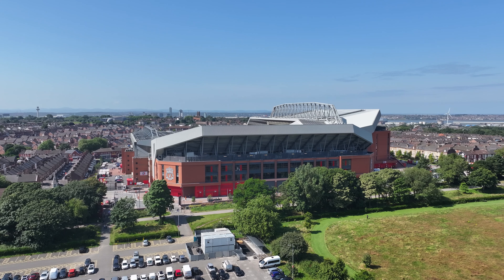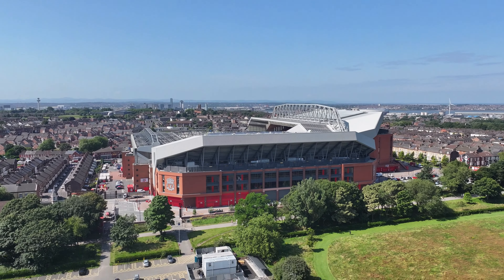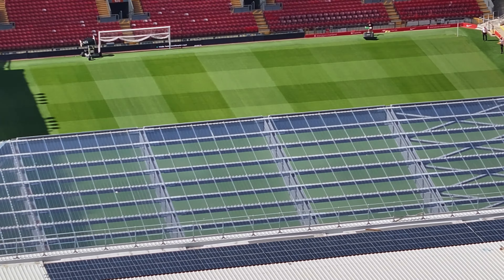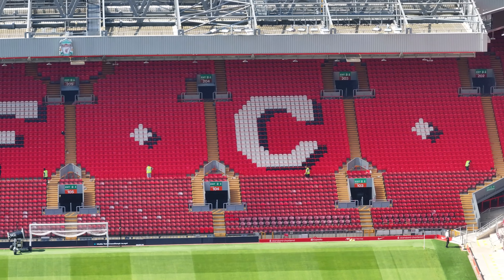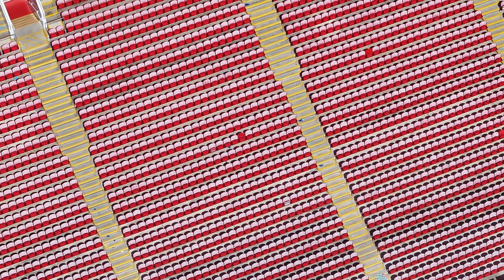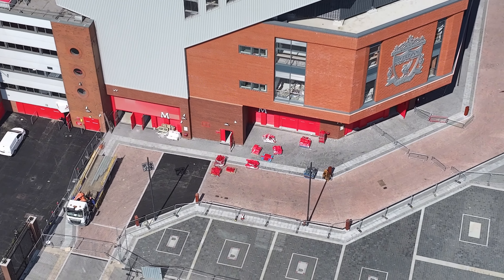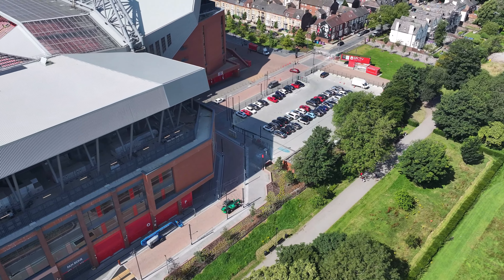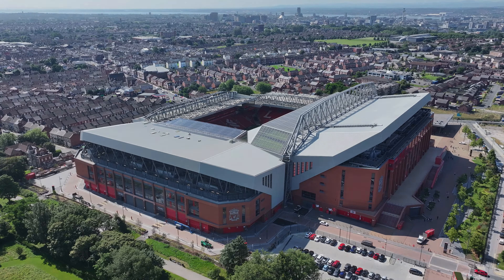Anfield Expansion - 1st August 2024 - Liverpool FC - Latest progress drone update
Latest Drone Footage

Please do get in touch with any enquiries  or requests for things you would like to see in my Videos

Euipment used :

DJI Mic 2  Microphone
DJI Osmo Pocket 2 Combo camera
Panasonic HC-V180 90x Optical zoom camera

CAA Operator and Flyer ID
A2 C of C certified
FPV UK Article 16
Fully Insured